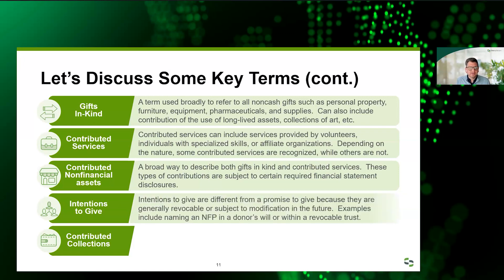Nonprofit Accounting: Revenue Recognition for Contributions & Grants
This session provides not-for-profit employees, board members, and other stakeholders with a basic and fundamental understanding of revenue recognition for contributions and grants in the not-for-profit environment. We review the key terminology, definitions and concepts that impact the timing and amounts of revenue recognized from contributions and grants, as well as common areas of complexity and challenges.

Learning Objectives:
- Describe the differences between unconditional and conditional promises to give
- Define key terminology used when evaluating revenue recognition of contributions and grants
-  List key differences between revenue recognition for voluntary non-exchange transactions vs. exchange transaction
- Describe common challenges and complexities in revenue recognition of grants and contributions

Learn how Cherry Bekaert's accounting, tax and advisory services can support your nonprofit organization: